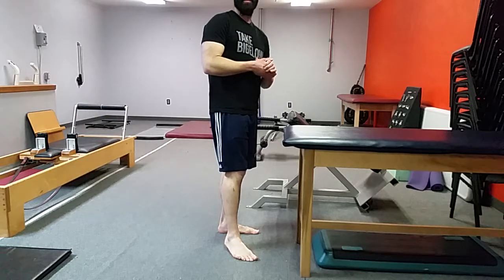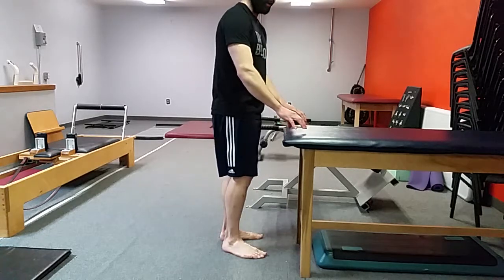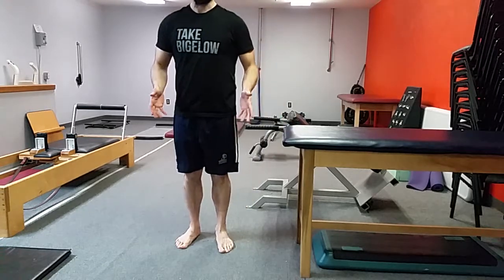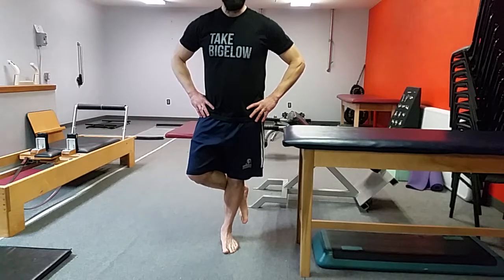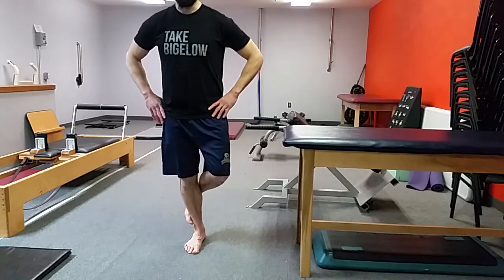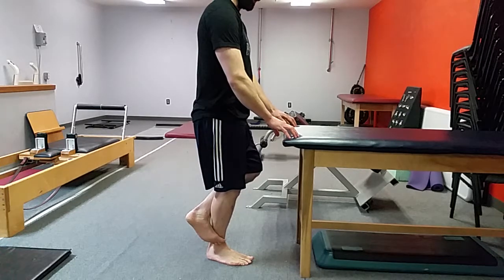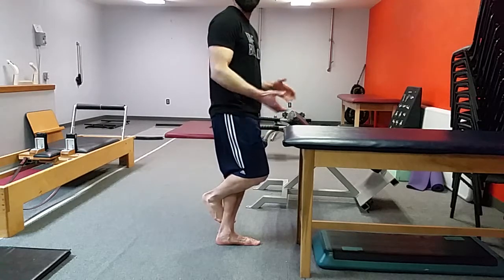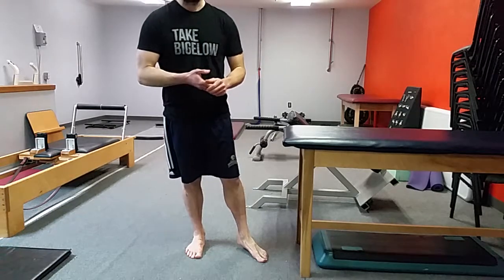Single Leg Balance - Flamingo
A good starter for single leg balance.  Always remember the foot tripod and use fingers for balance assistance.  A good regression for single leg balance issues.